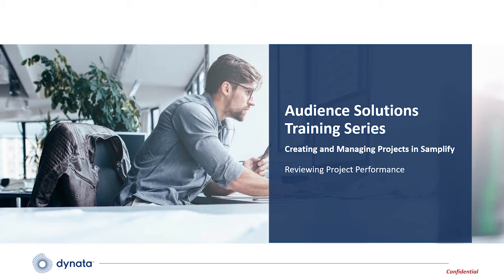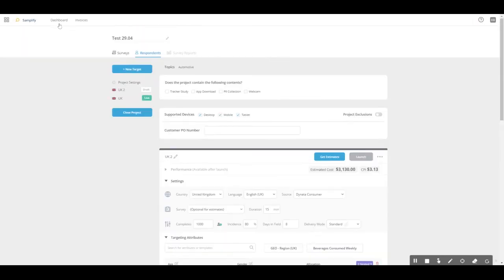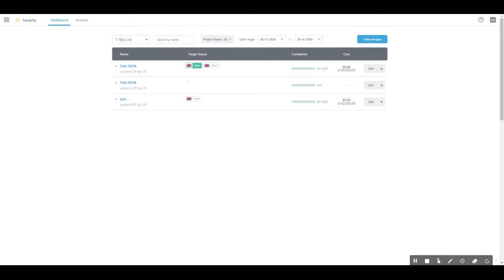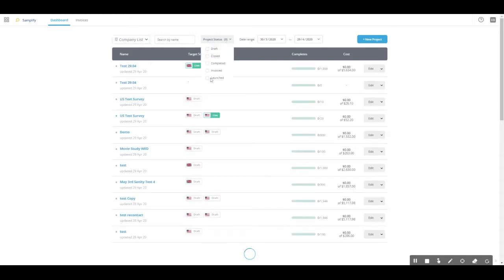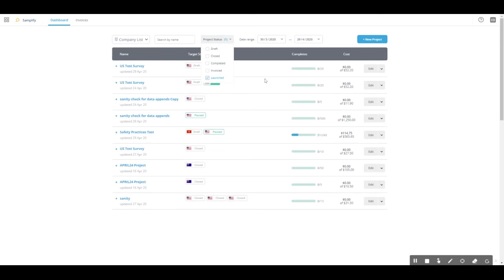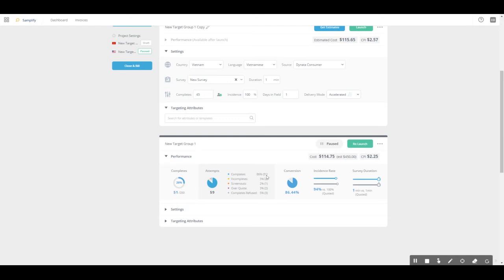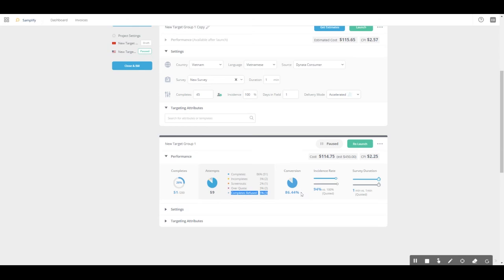Reviewing Project Performance in Dynata Audience Solutions (Samplify)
A demonstration of how to monitor the performance of your Dynata Audience Solutions (Samplify) research project while it is in field.